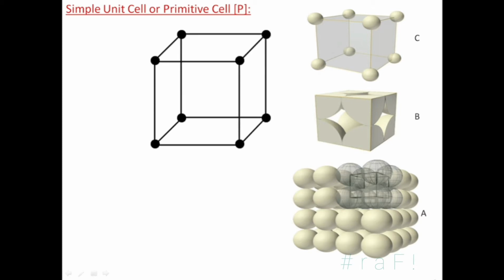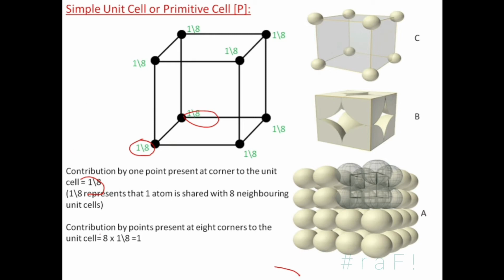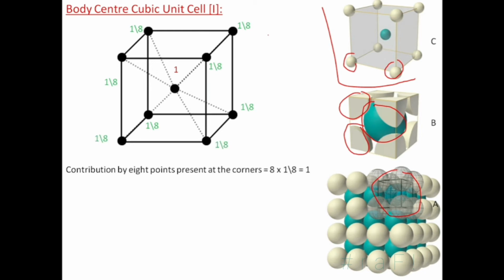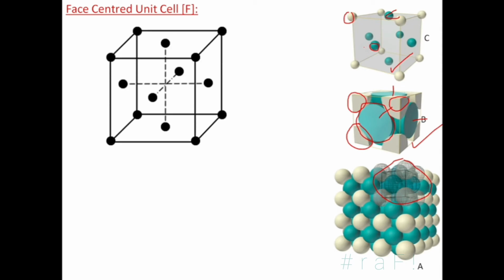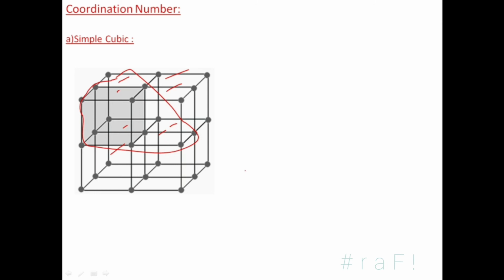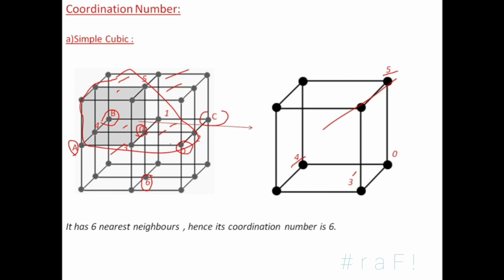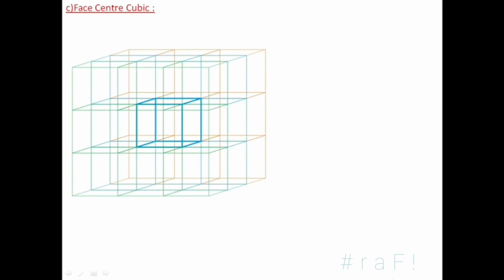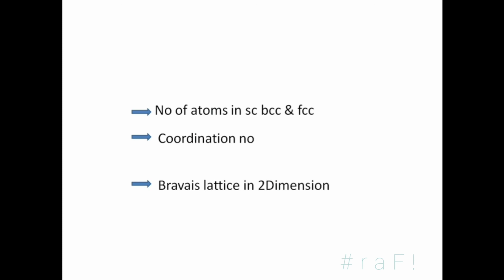Session 04 Solid State Physics (P-I)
Introduction to Solid State Physics

-No of atoms in sc bcc & fcc
-Co_ordination no in sc bcc fcc

Reference

-Solid State Physics by M A Wahab
-Introduction to Solid State Physics By Charles Kittle